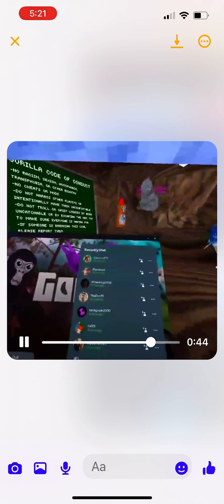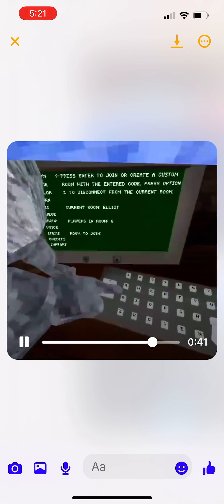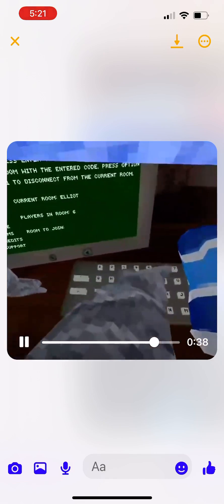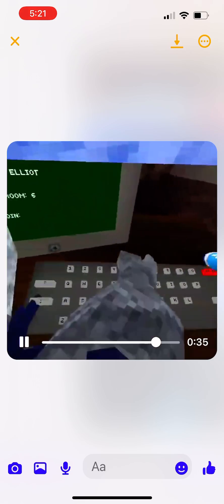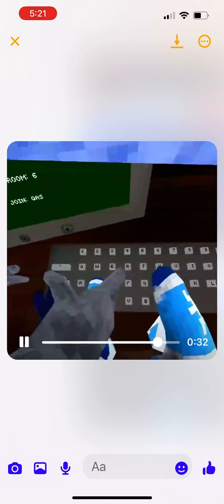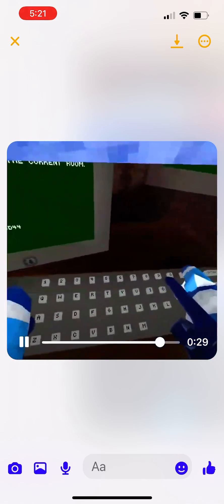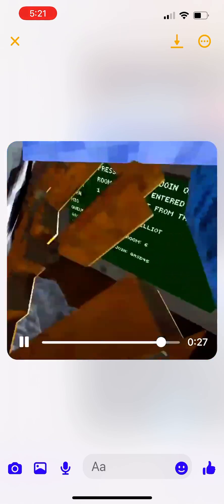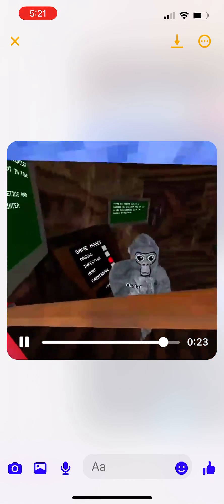I met jman!?!!!??!